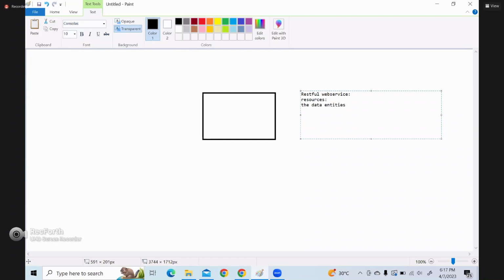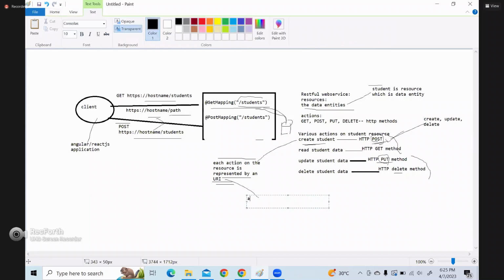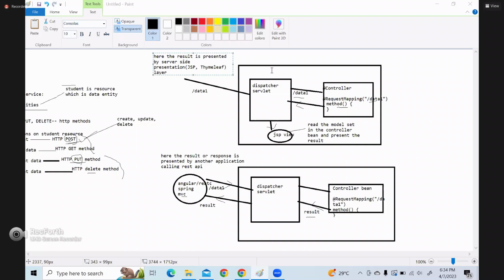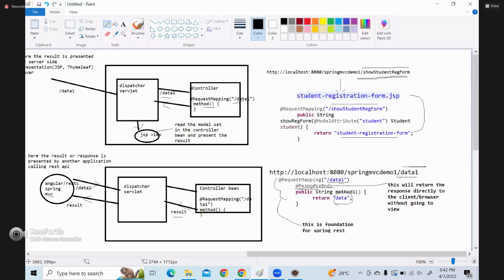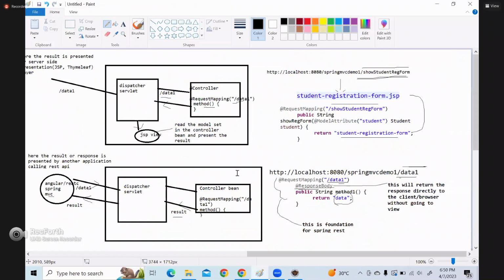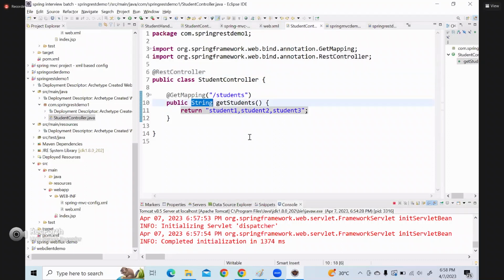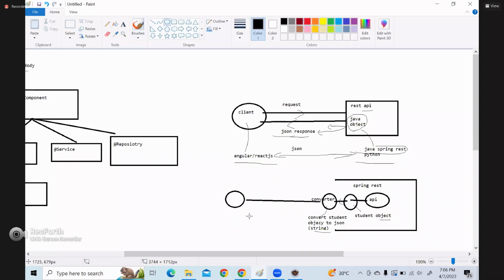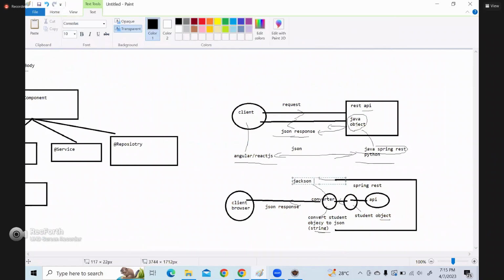spring 34 /REST API PART -2/ VERY EASY REST API SO WATCH NOW THIS VIDEO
REST API PART -2